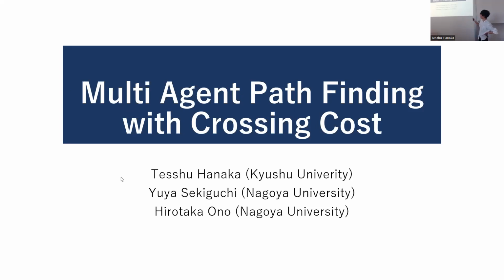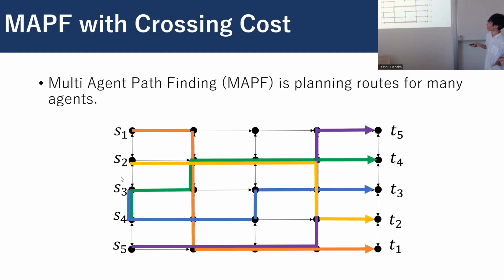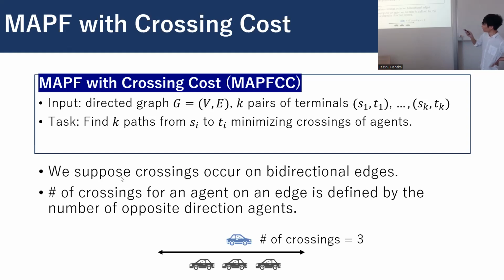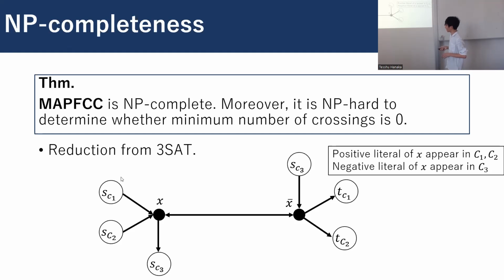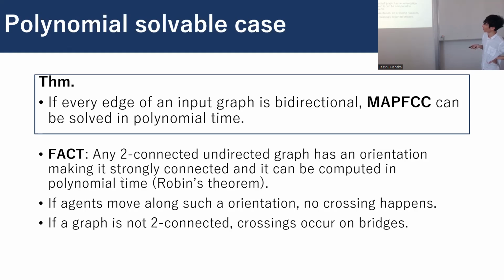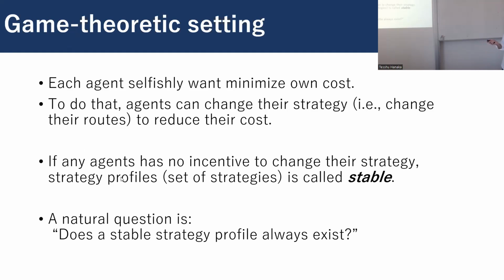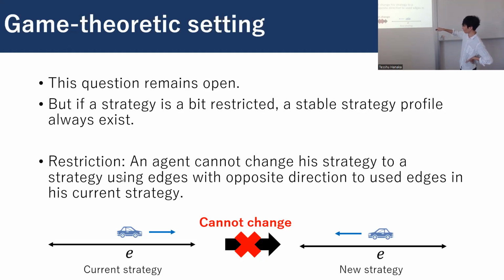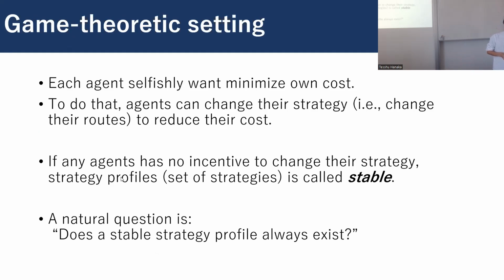Tesshu Hanaka: Multi Agent Path Finding with Crossing Cost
Multi Agent Path Finding (MAPF) is a fundamental problem on AI field. When agents cross each other on planned paths, they have to pay attention for collision. Thus, path planning that minimizes the number of crossing is desirable. In this motivation, we consider IMAPF with crossing cost. Given a directed graph and k pairs of a start and a goal, we want to find k paths minimizing crossing. In this talk, we introduce several results and open problems.